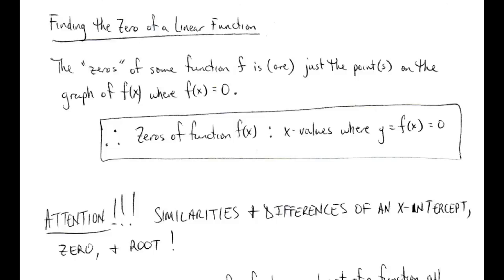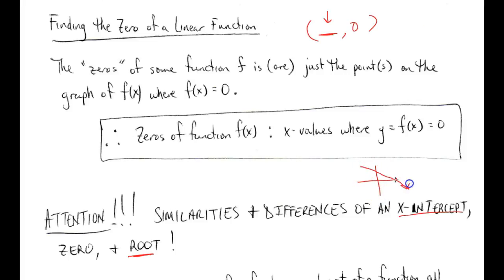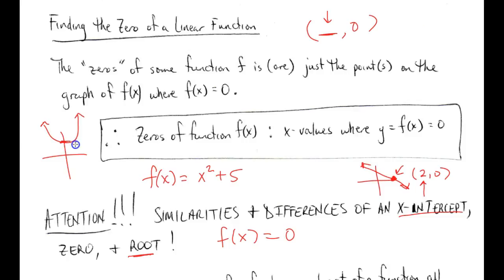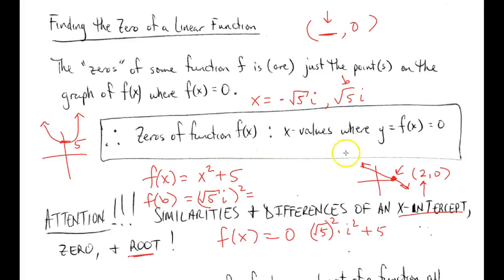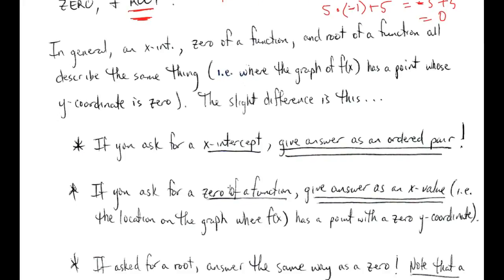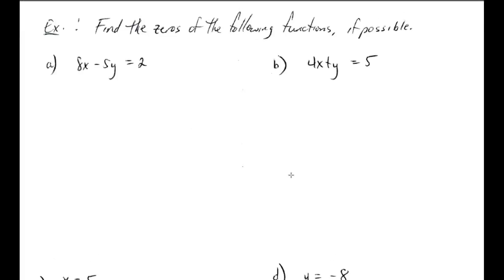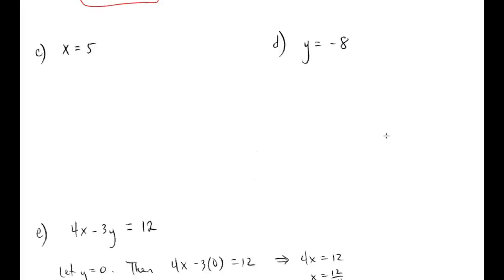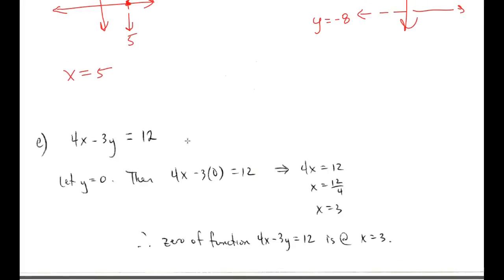Finding Zeros of a (Linear) Function